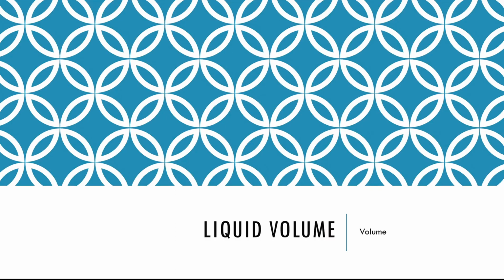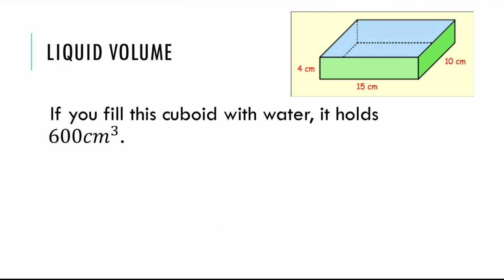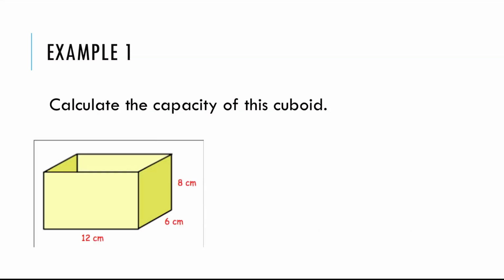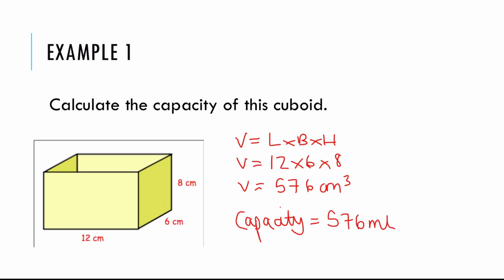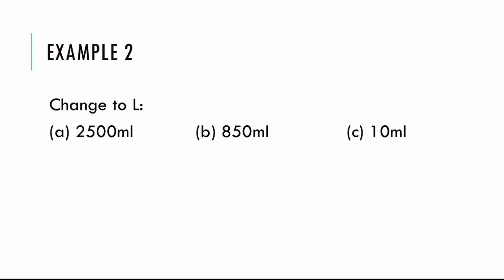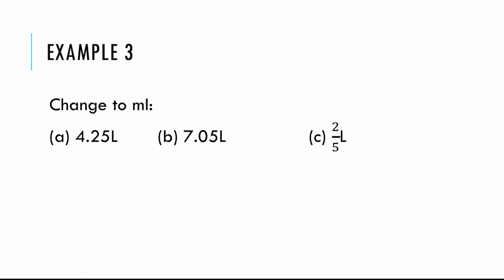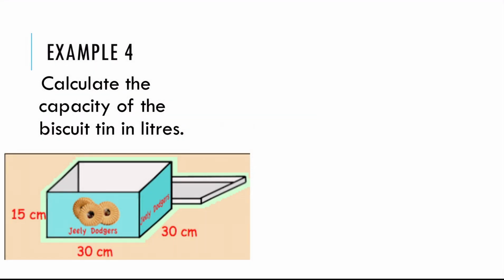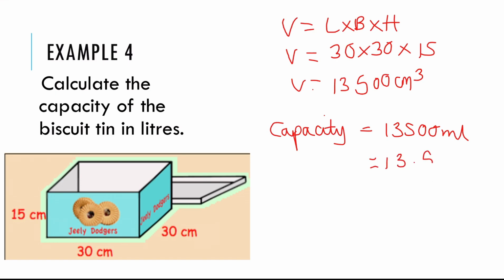04 - Liquid Volume